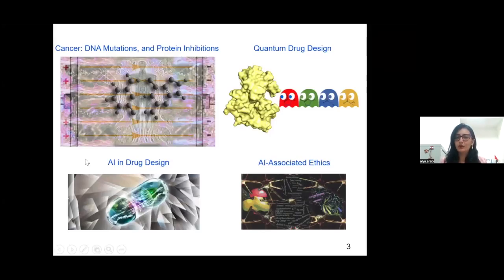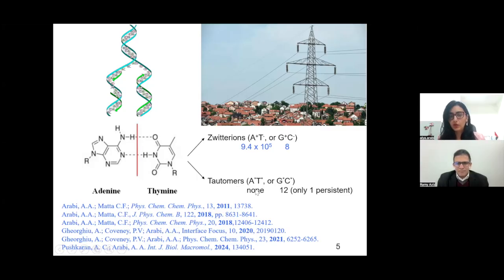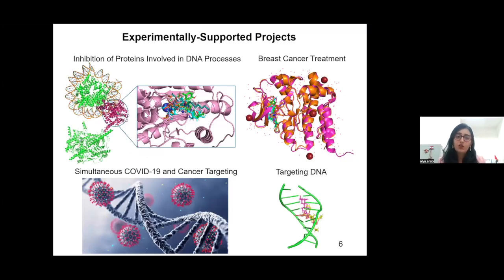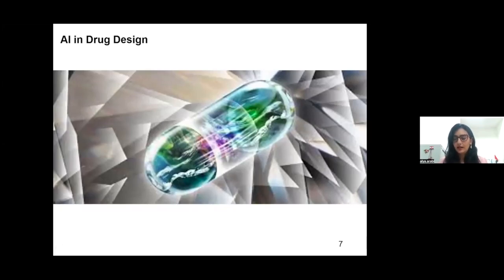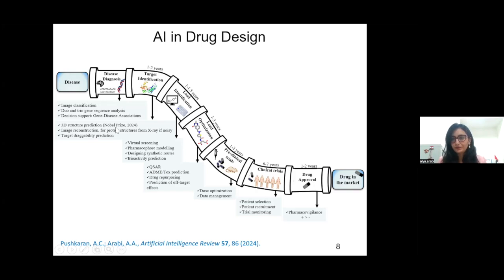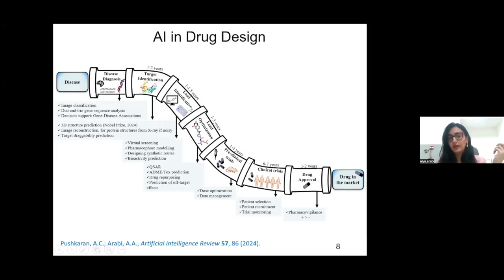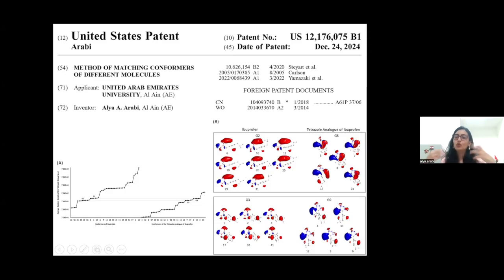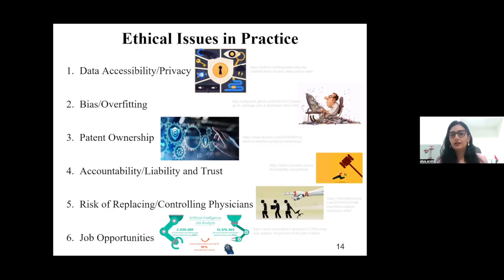AI in Chemistry and Drug Design: MARC Interview with Dr. Alyaa Arabi